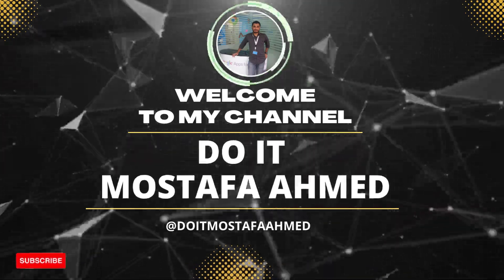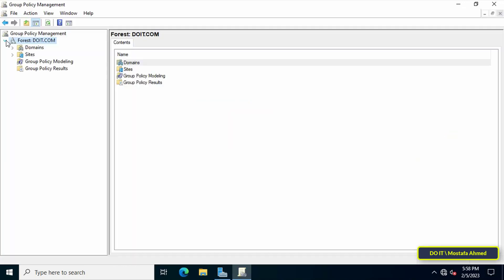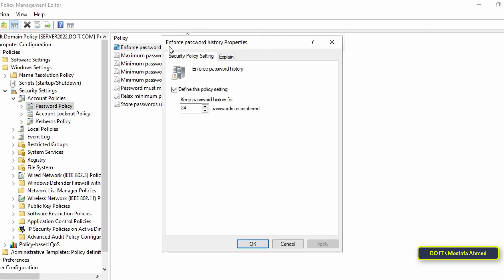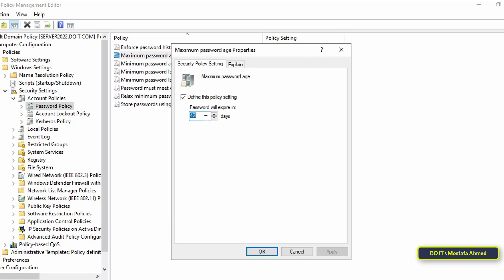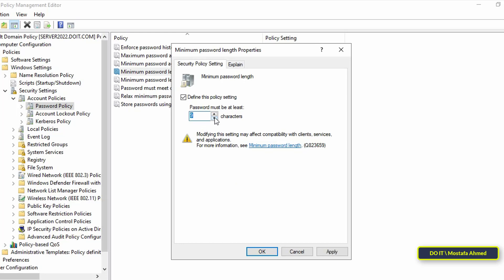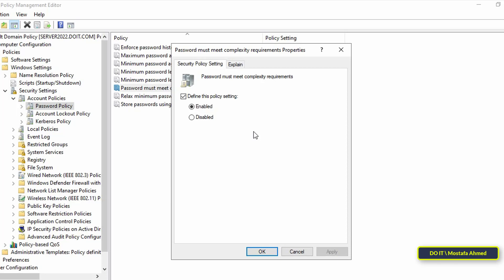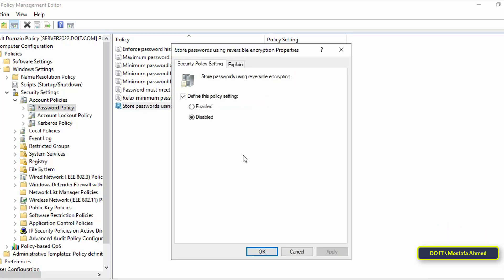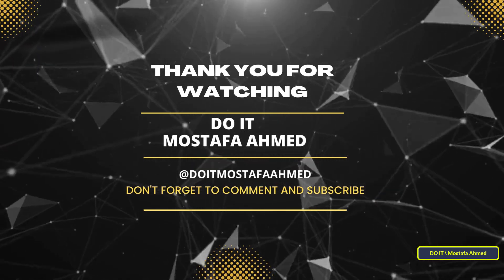How To Configure Active Directory Domain Password Policy in windows server 2022. ( video tutorial )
In this video, I explain how to configure an Active Directory domain password policy, and I explain in detail each policy and how to benefit from it at the domain level. Of course, a domain password policy is crucial to ensuring security in your organization. In the video, I explained a tutorial for each policy, and I leave each admin the freedom to select the settings according to what is compatible with the work environment in the institution in which he works.

How To Configure a Domain Password Policy
What is The Default Domain Password Policy?
Understand Password Policy Settings,
Explain password policy settings,
password policy gpo in windows server 2022
How to change password policy on domain,
password policy domain server 2022,
How to edit default domain password policy in windows server 2022,
How to set up an Active Directory password policy in Windows Server 2022,
Enforce Password History
Maximum password age
Minimum password age
Minimum password length
Password must meet complexity requirements
Store passwords using reversible encryption
What is the domain password policy?
efault domain password policy in AD,
How to change my domain password policy 2022
Configuring password settings in Active Directory
Password Policy Best Practices in Winsows Server 2022,